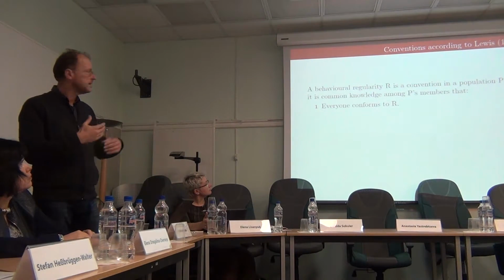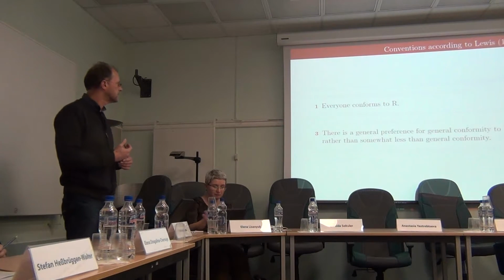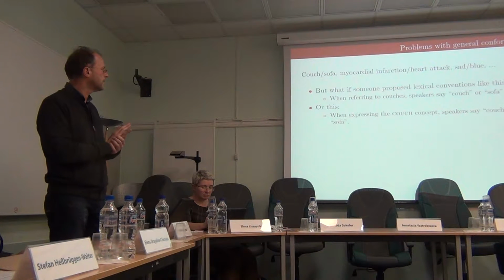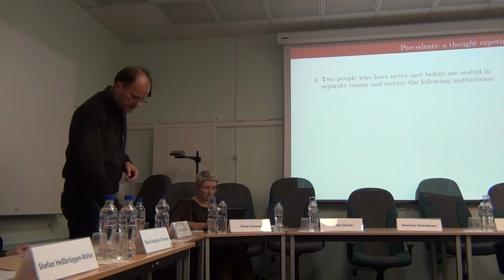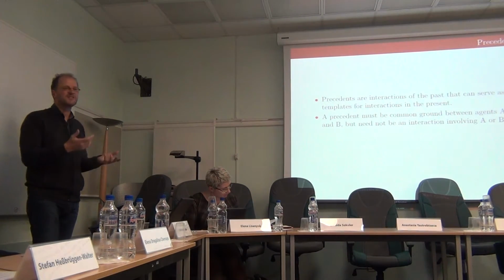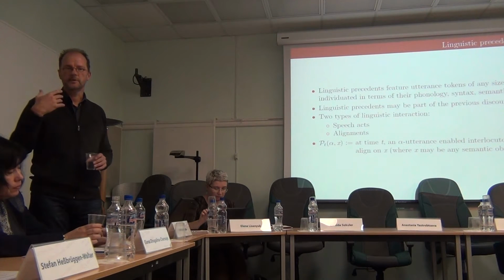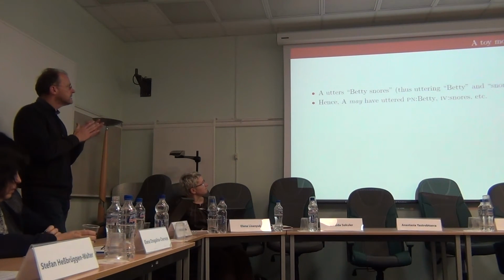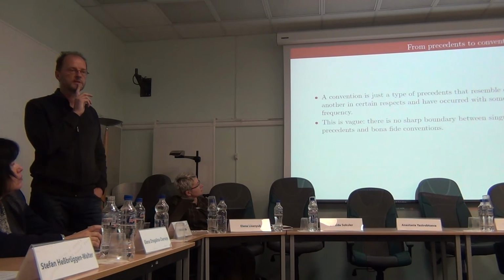Bart Geurts. Speech Acts and Conventions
Bart Geurts (University of  Nijmegen) "Speech Acts and Conventions"
International conference "Rationality in Action: Intentions, Interpretations and Interactions" (Moscow, HSE, October 26-27, 2015)